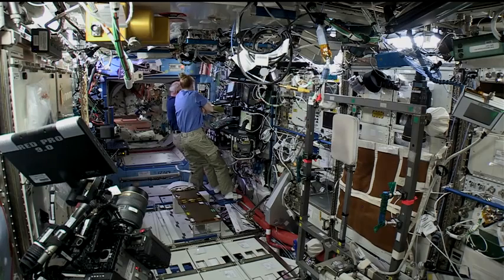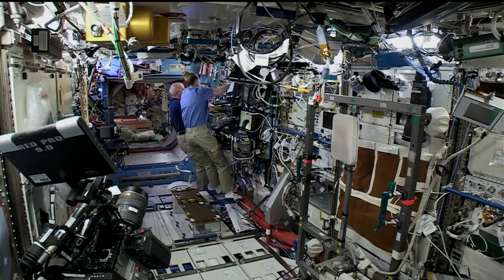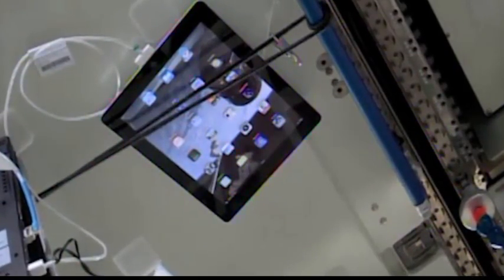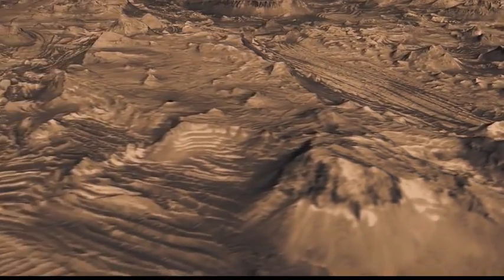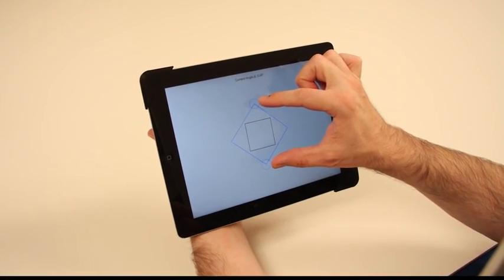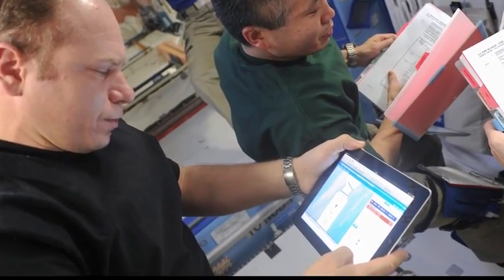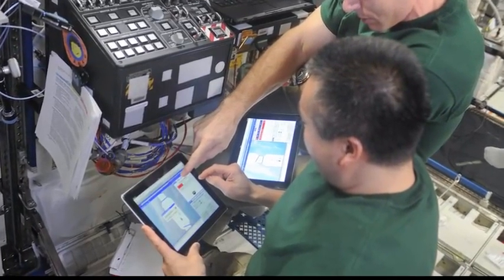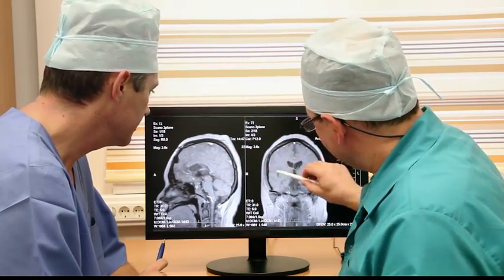Space Station Live Measuring Motor Skills 1